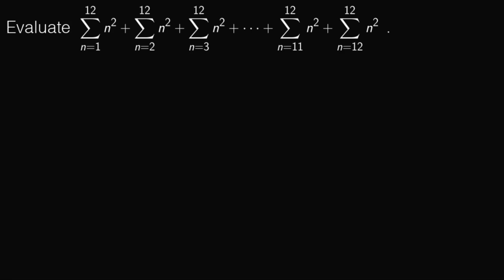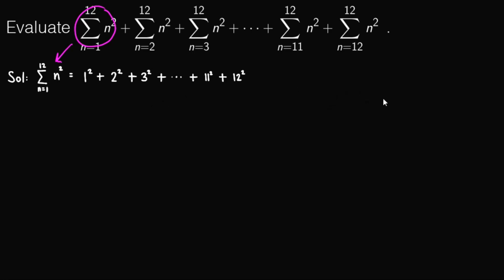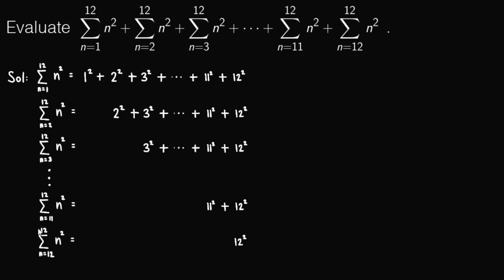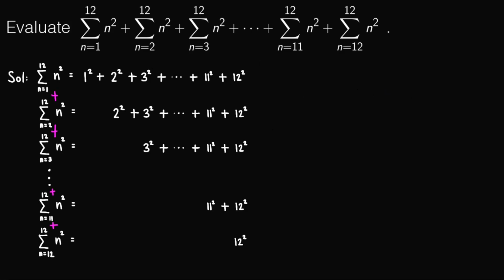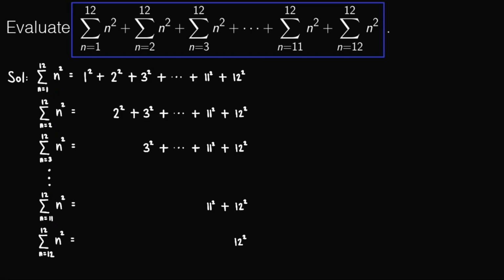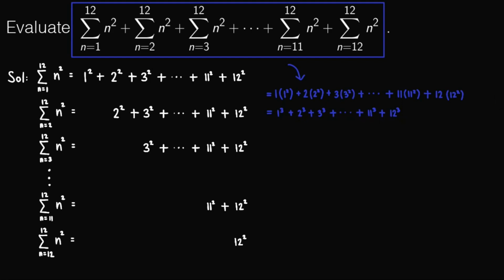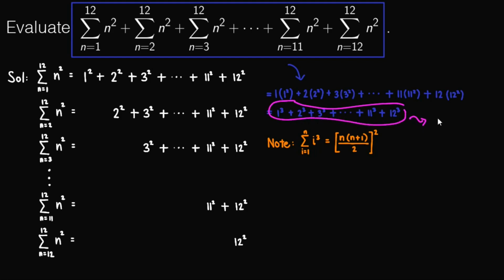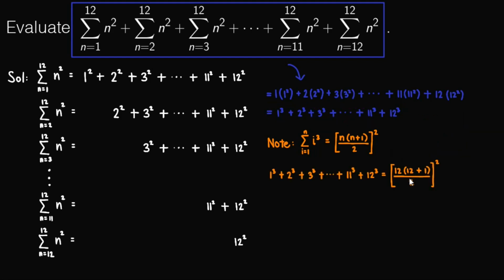Sum of Squares Becomes Sum of Cubes? | HOW TO SOLVE | Algebra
In this video, we'll try to evaluate this summation problem.

Hint: Use the sum of cubes formula [n(n+1)/2]^2!💡

TIMESTAMPS ⏱️:
0:00 - Pi Man Says Hi!
0:29 - Solution
4:24 - Pi Man's Final Words